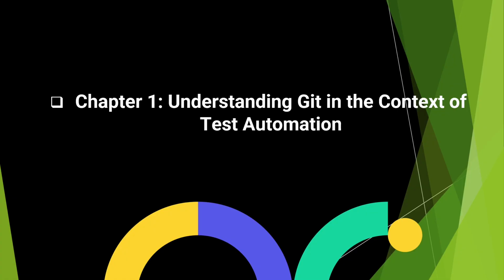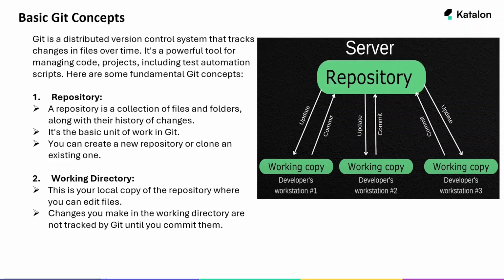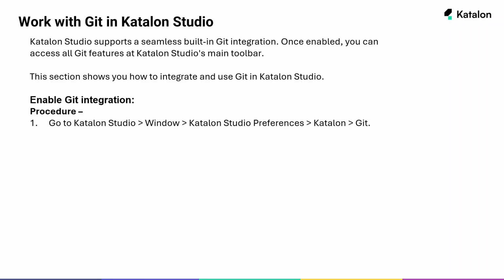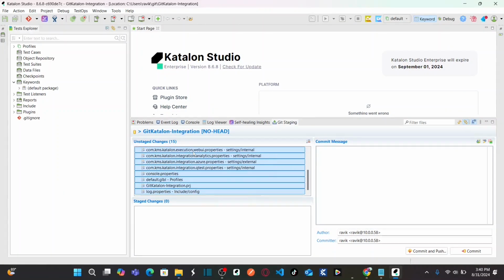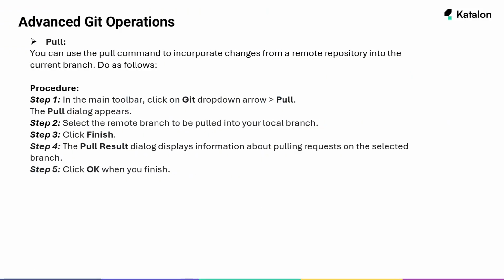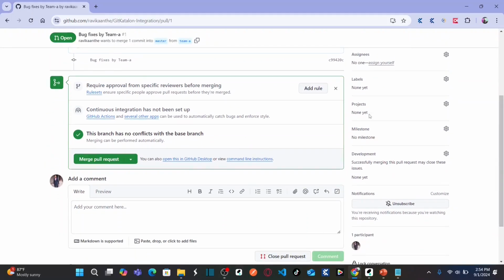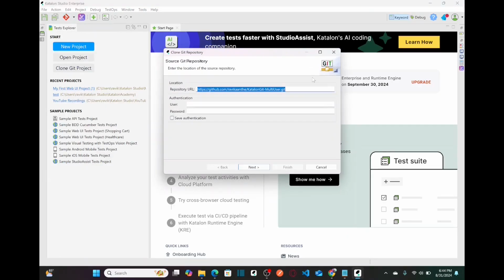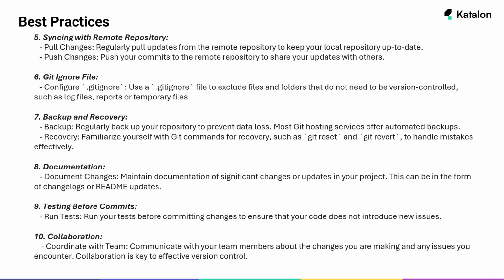Katalon Automation Lesson - 47| Team Collaboration with GIT & KATALON Integration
Chapter 1: Understanding Git in the Context of Test Automation
1.1 – Overview of Git
1.2 – Benefits of using Git for Test Automation Projects
1.3 – Basic Git Concepts

Chapter 2: Integrating Katalon Studio with Git
2.1 – Git integration in Katalon
2.2 – Work with Git in Katalon Studio

Chapter 3: Performing Git Actions with Katalon Studio
3.1 – Basic Git Operations
3.2 – Advanced Git Operations
3.3 – Handling Merge Conflicts

Chapter 4: Best Practices